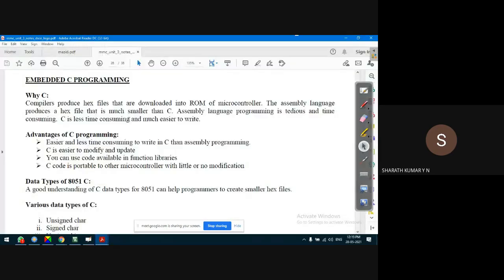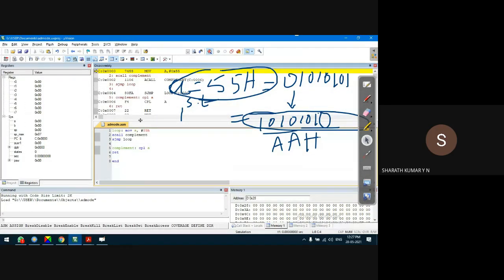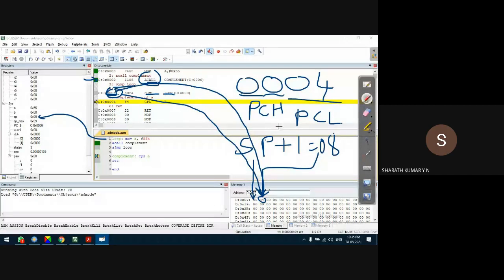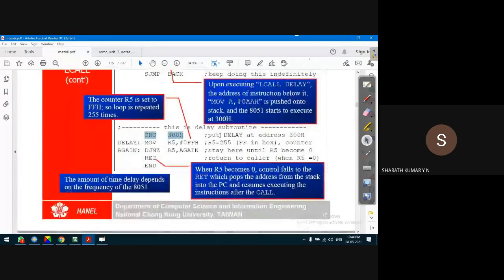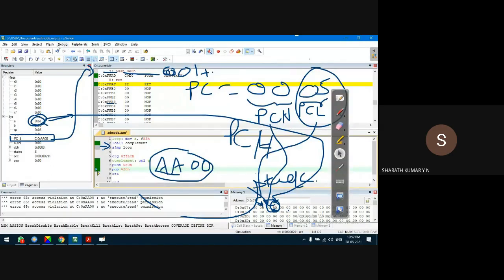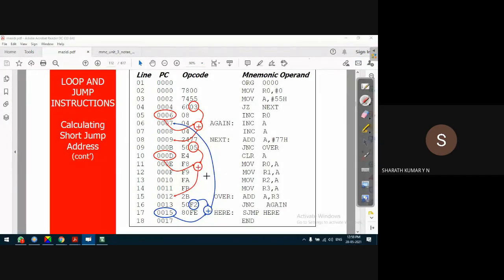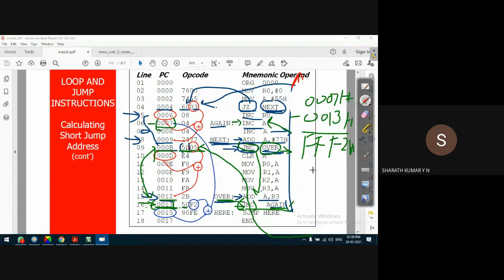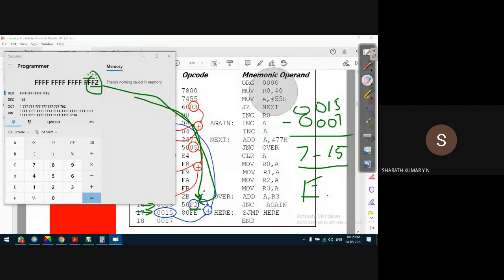MPMC 2021 05 27 at 23 46 GMT 7